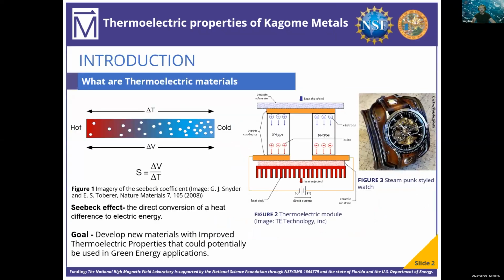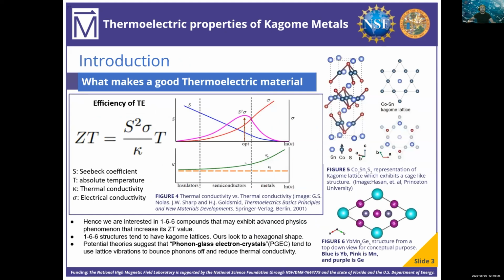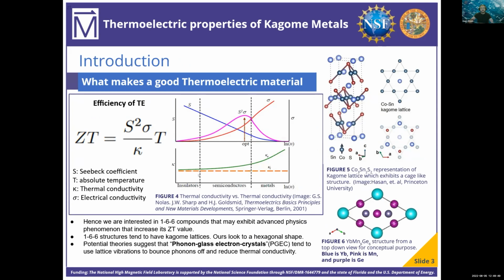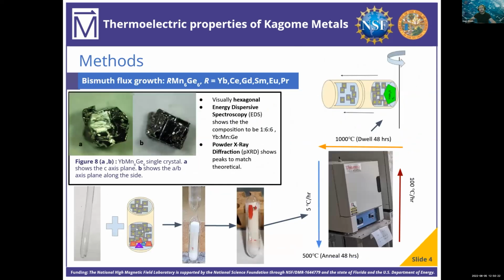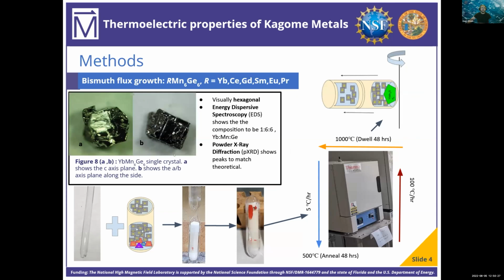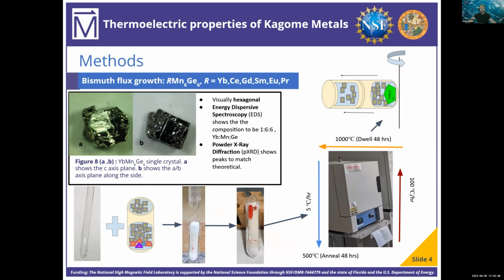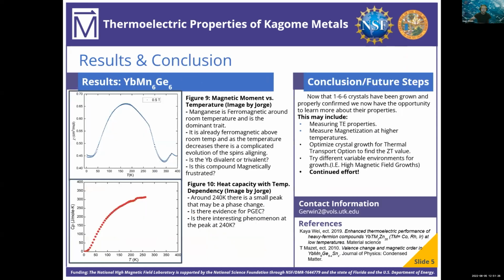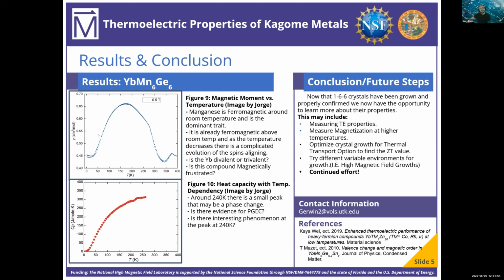REU 2022: Gage Erwin